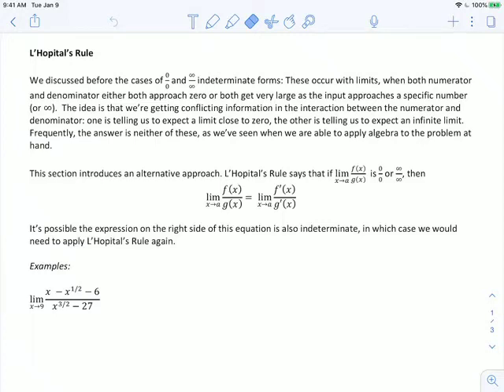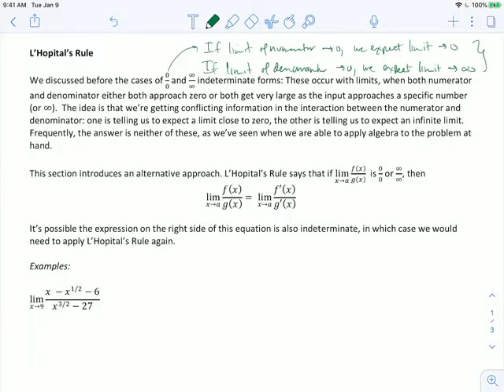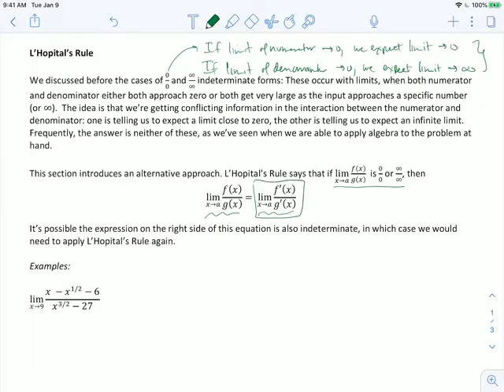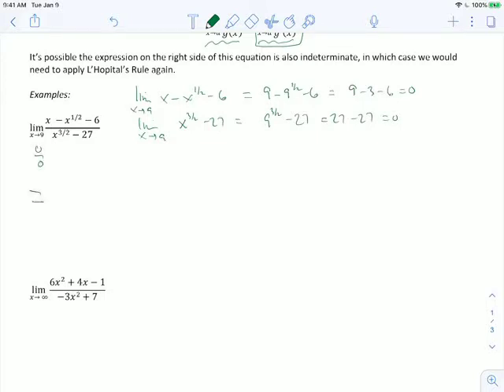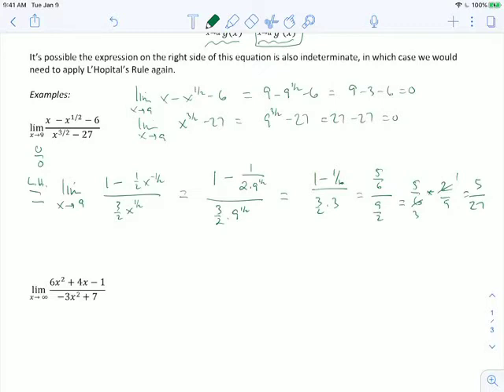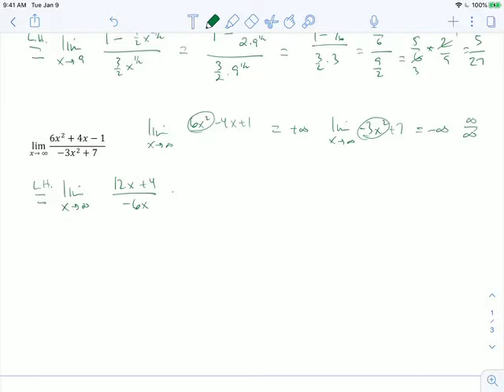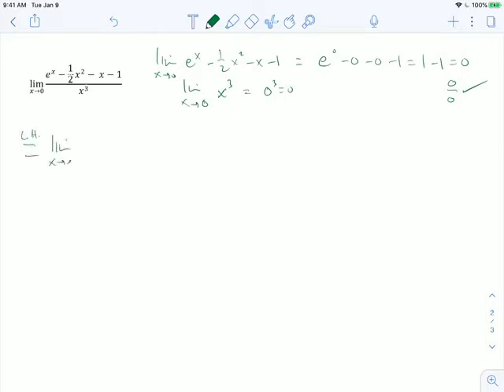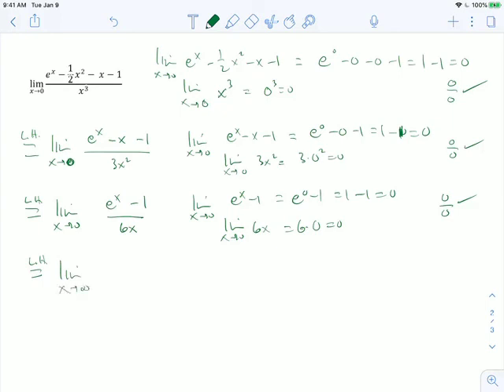MAT125LHopital1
Introducing L'Hopital's Rule